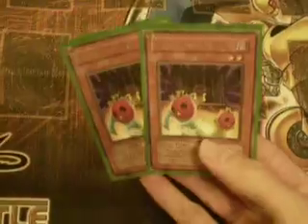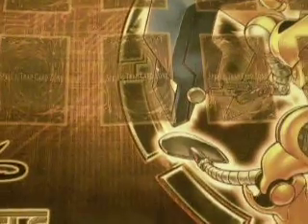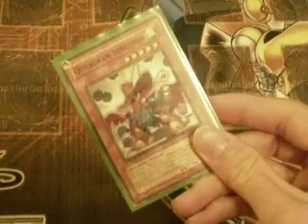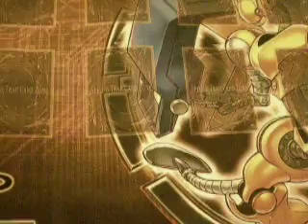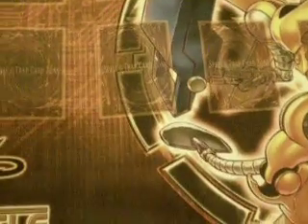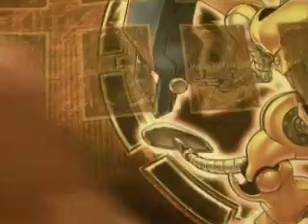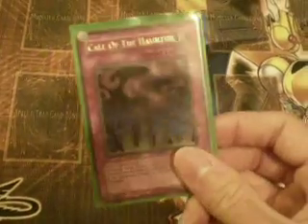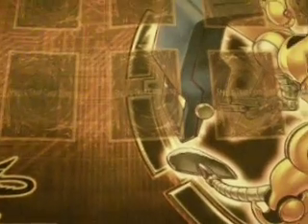Yu-Gi-Oh! Power Draw Deck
This deck is a fun, fast union of GigaVise and Quickdraw Dandy Warrior.  The Extra Deck is a little tight, but this deck can really blitz an opponent.  Take it to your local tourney and see for yourself.

*Class B*